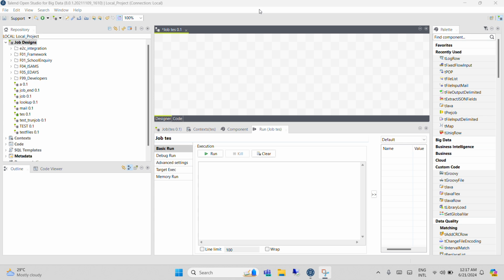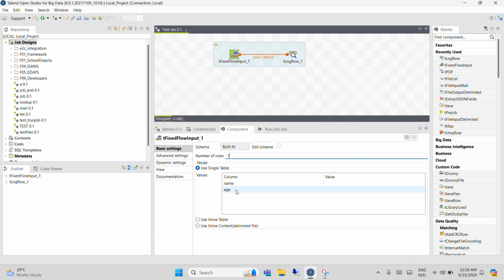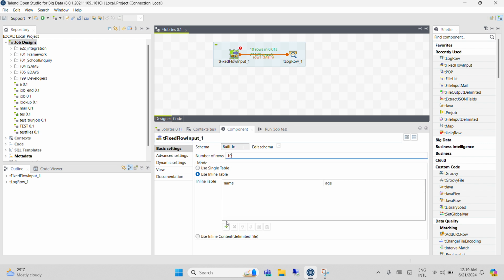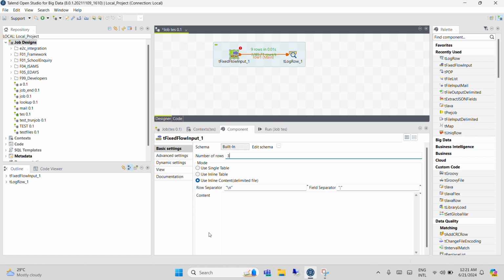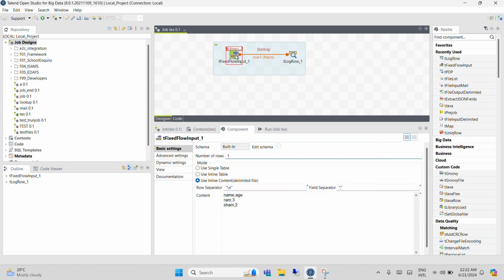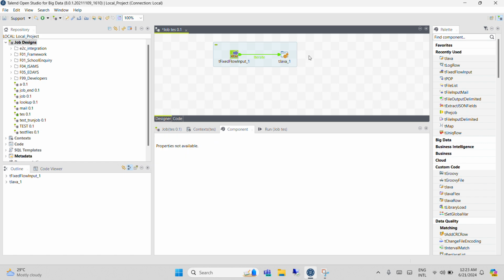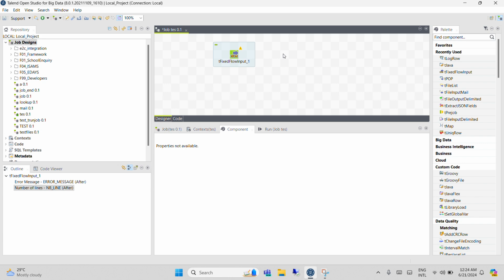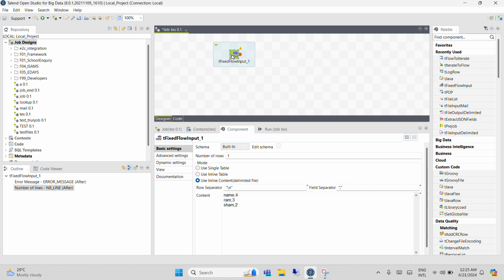tFixedFlowInput | TALEND | HOW TO USE TFIXEDFLOWINPUT IN TALEND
how to use tfixedflowinput in talend